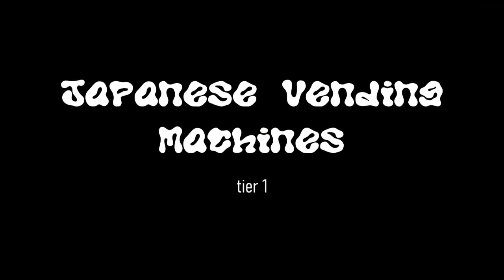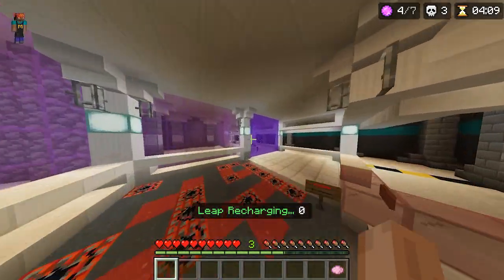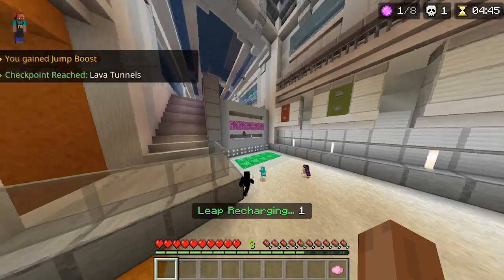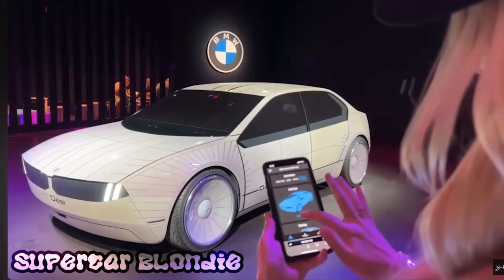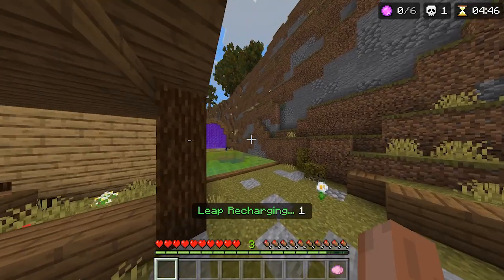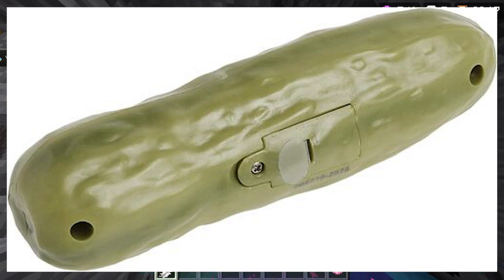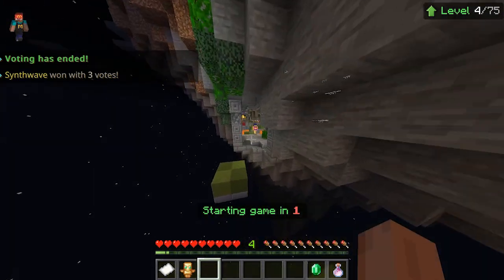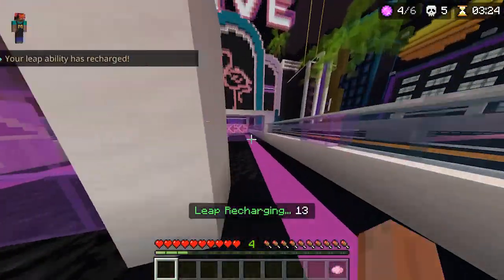Weird and Obscure Technology Iceberg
This iceberg outlines strange gadgets and other types of technology.